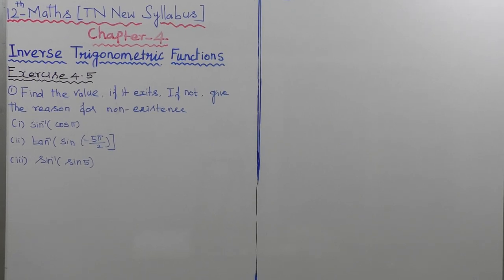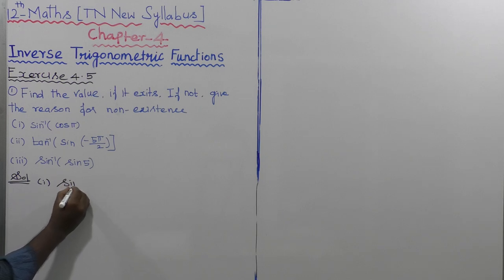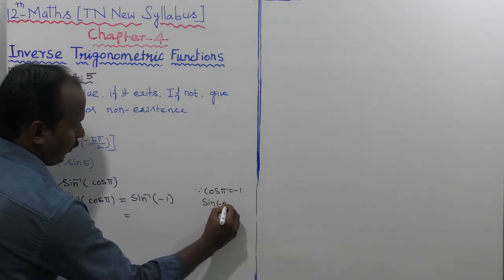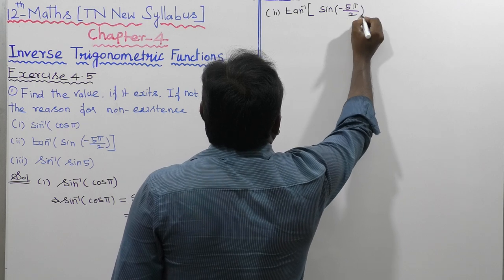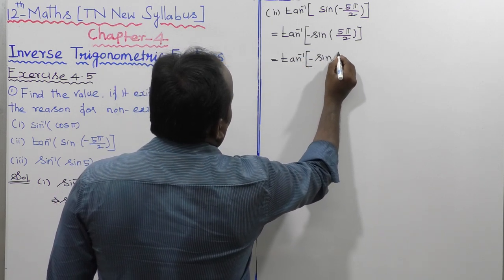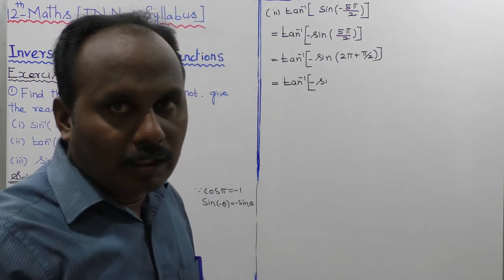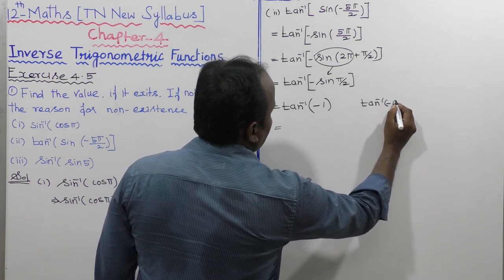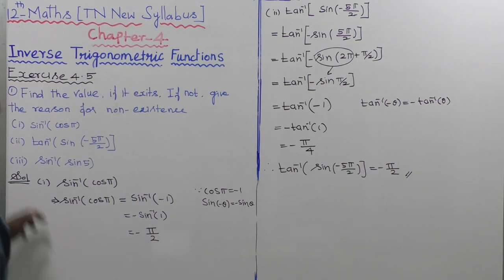EXERCISE 4.5 | Q. NO.1 (i) (ii) |CLASS 12 MATHS | INVERSE TRIGONOMETRIC FUNCTIONS | CHAPTER 4